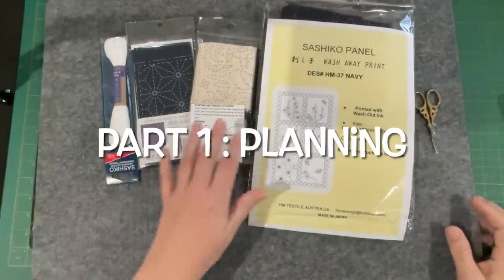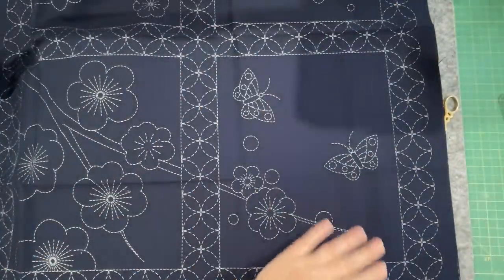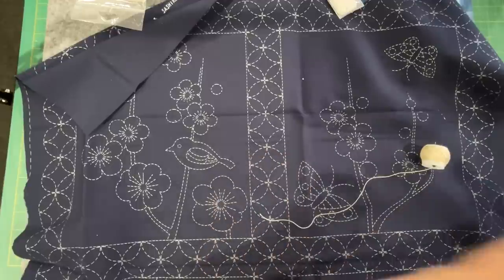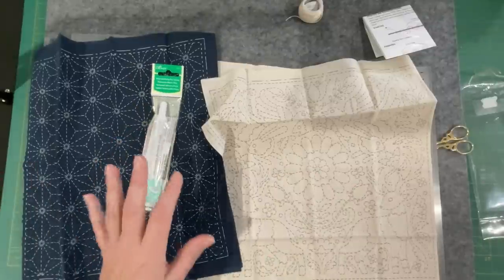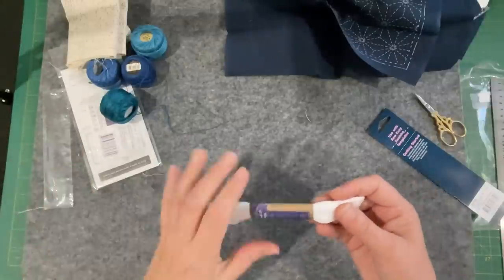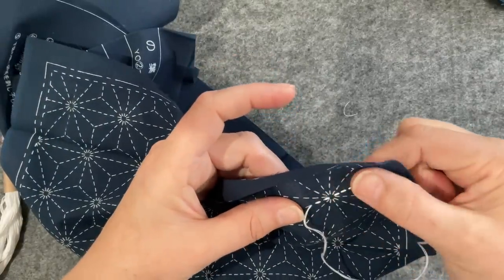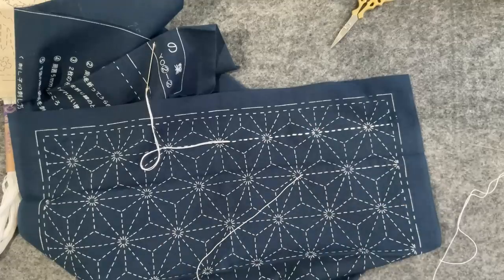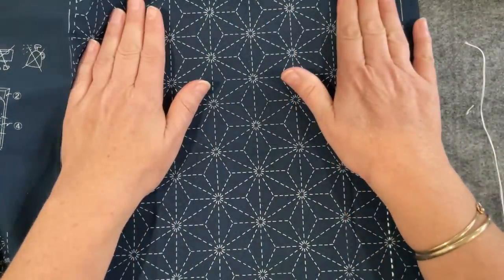Sashiko projects / part 1 / making a plan /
Part 1 thanks for joining me as I explore possibles with 3 pre-printed panels.

Some of the supplies I’m using are from the following Etsy stores and websites.

Y-tube video worth watching..

Leanne’s Crafty Cupboard: Leanne went to a quilt show in Melbourne and purchased a few items.